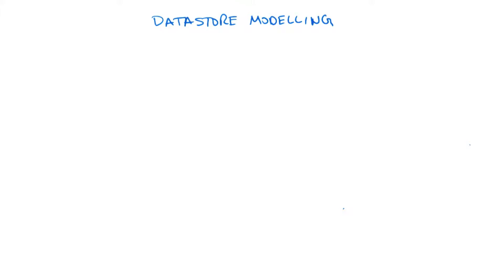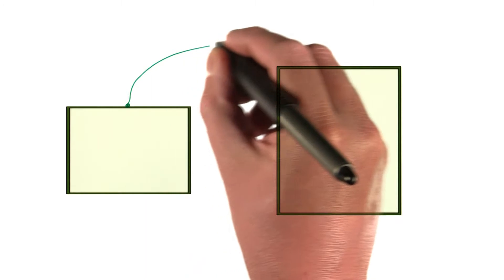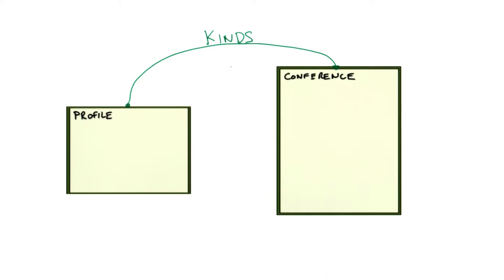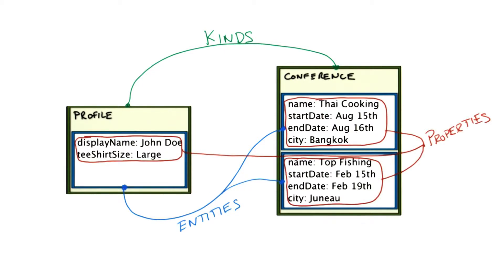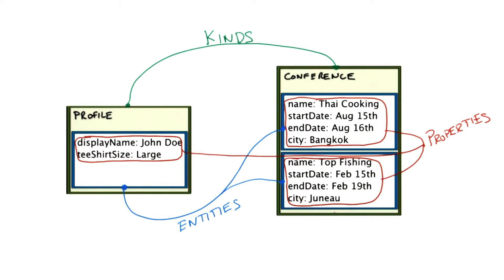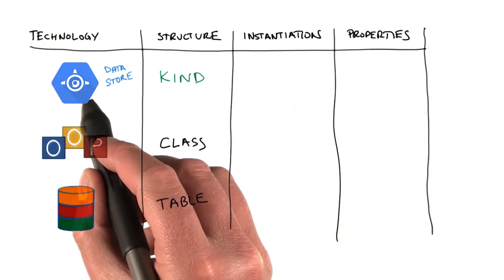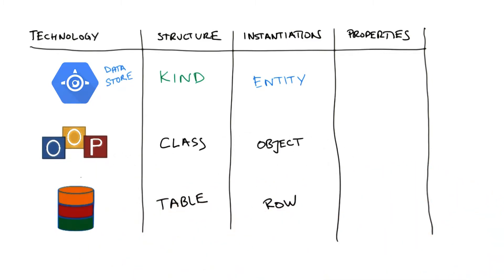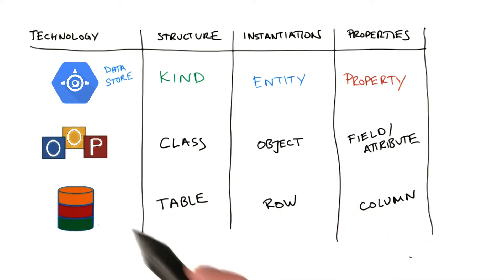Kinds, Entities, Properties - Developing Scalable Apps with Java